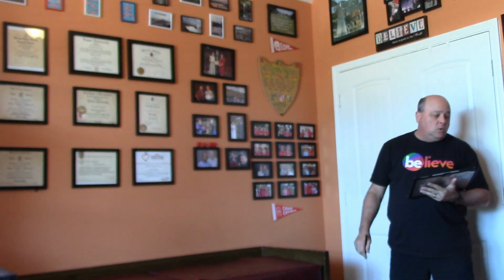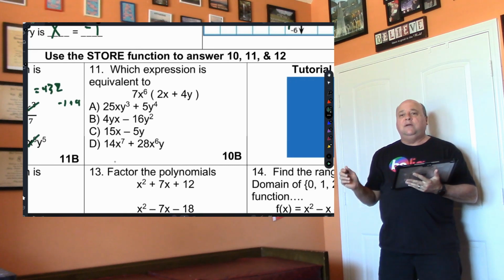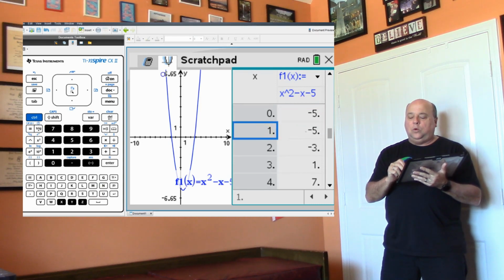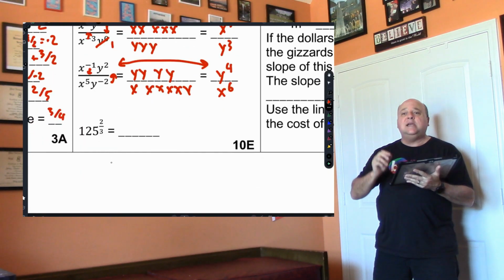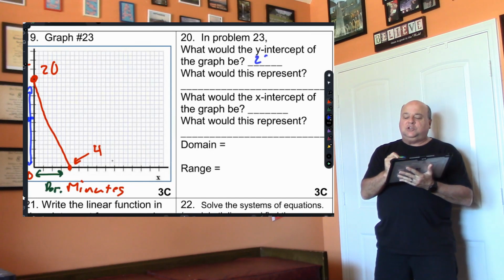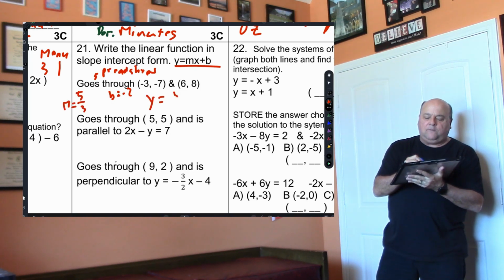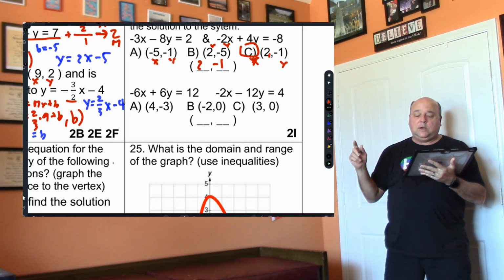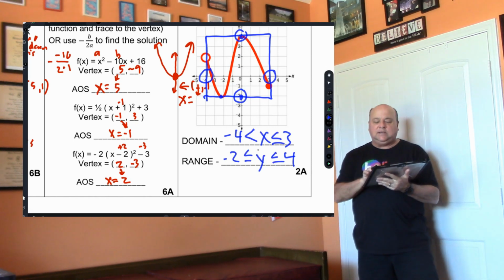STAAR REVIEW 18 23 24 YOUTUBE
STAAR Review 18 tutorial video. Spring 2024